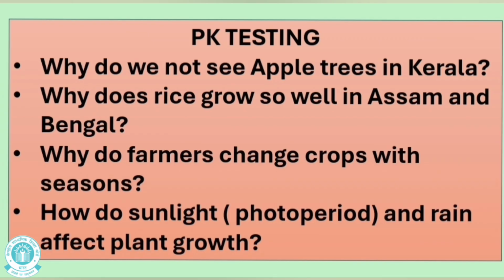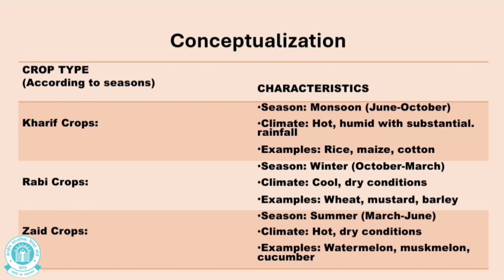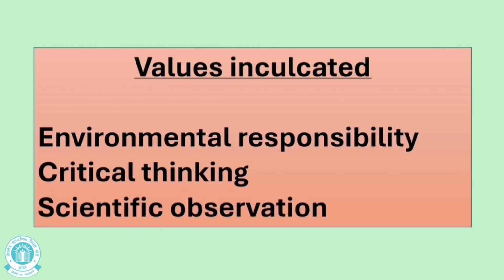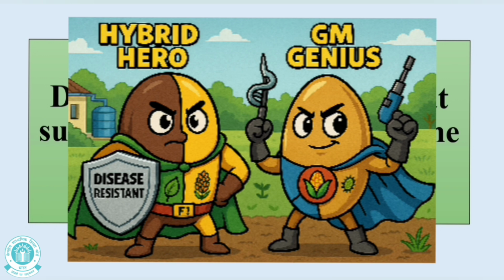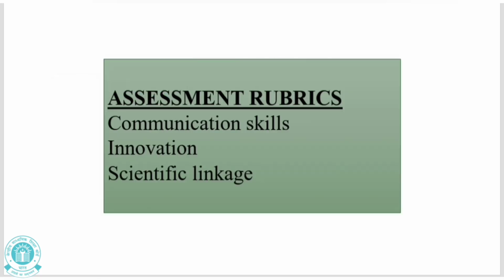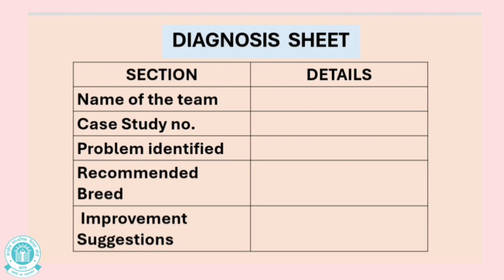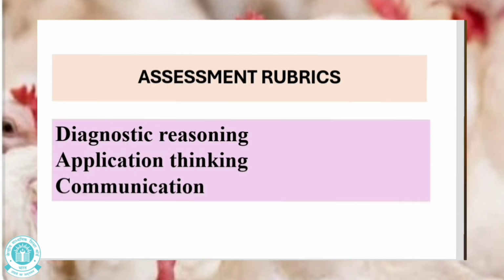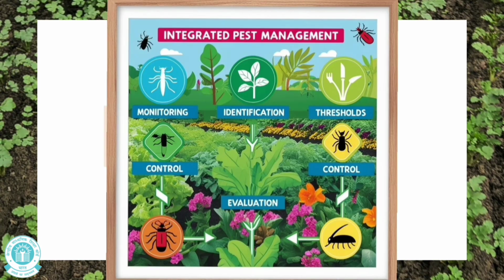Strategies of teaching "Improvement in Food Resources"